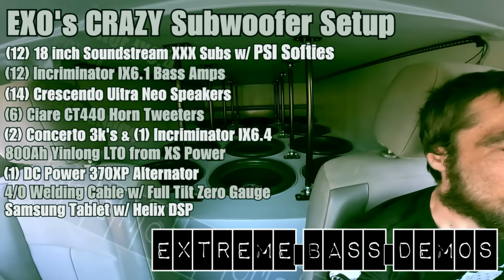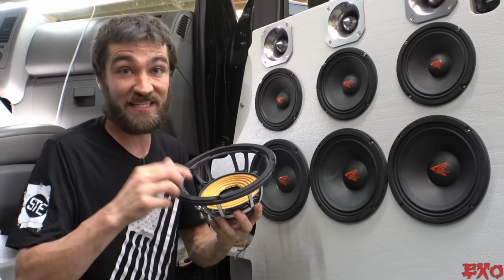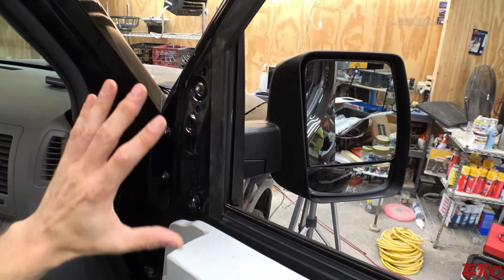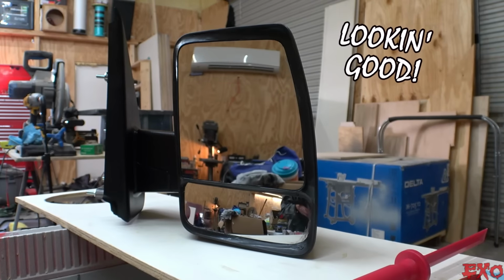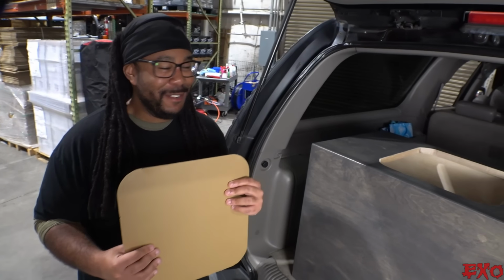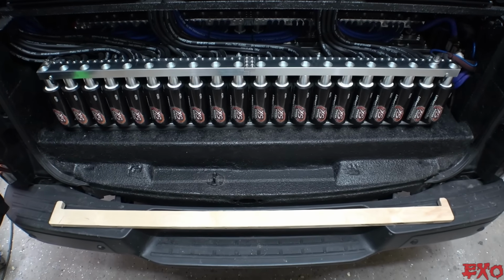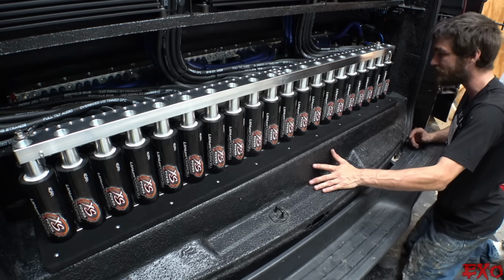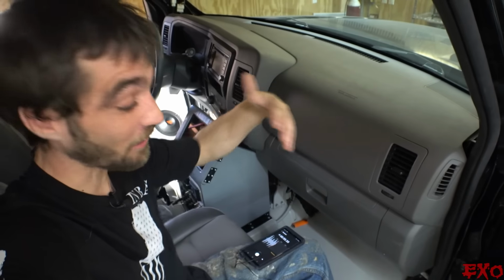EXTREME CAR AUDIO w/ 12 18 inch Subwoofers!!! LOUD BASS Demos & Remy's NEW Single 15" PREFAB Sub Box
A jammed pack session full of EXTREME BASS & GOOD TIMES! Let's have some fun tackling more Behemoth repairs, subwoofer demos and chuck in a surprise new 15" prefab setup for our buddy Remy... It got him even louder!!!

Love Huge Subwoofers & BIG Bass?
Stick Around For MORE!